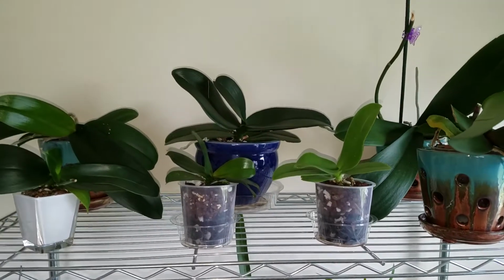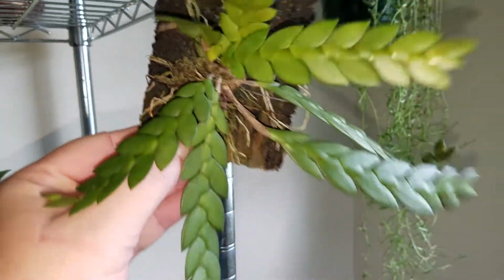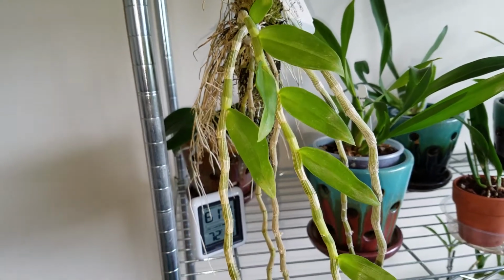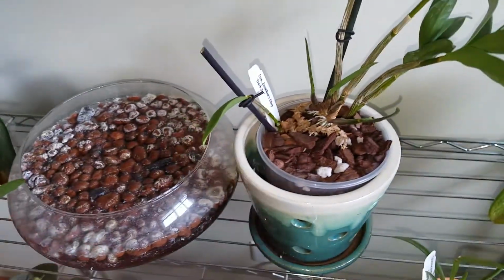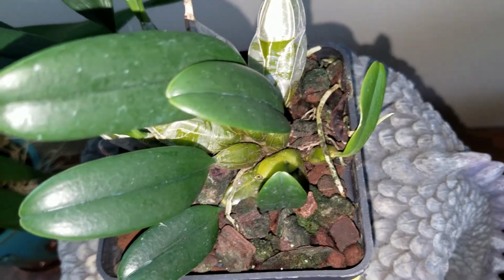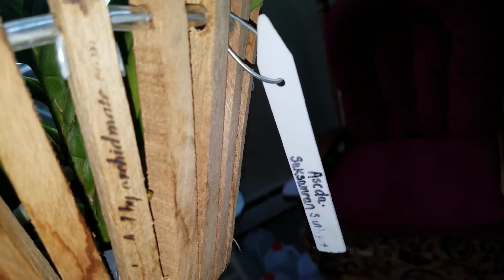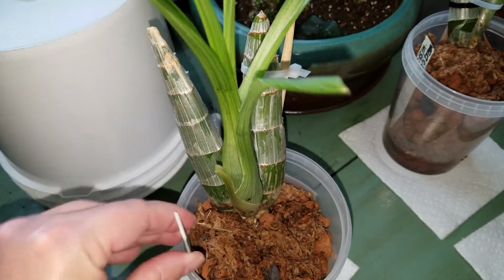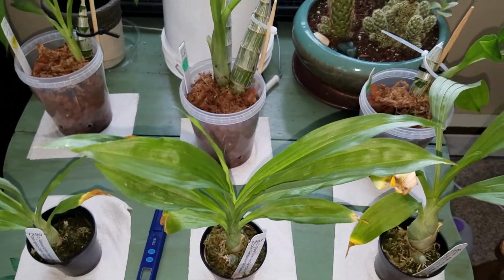September Orchid Updates - roots, growth, and more new orchids! 😂 +TDS meter